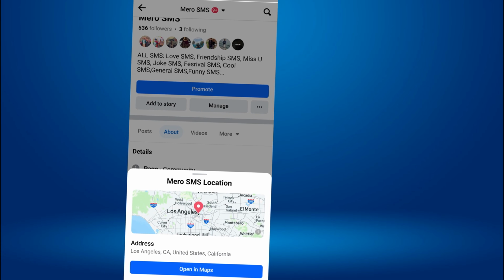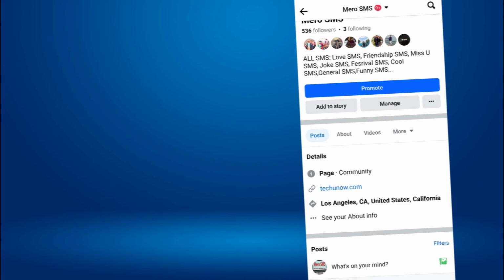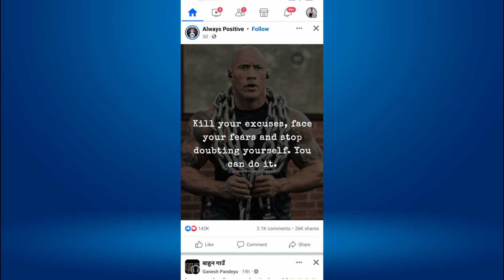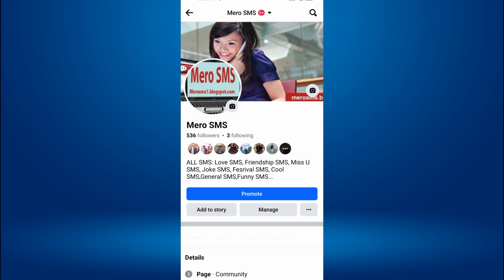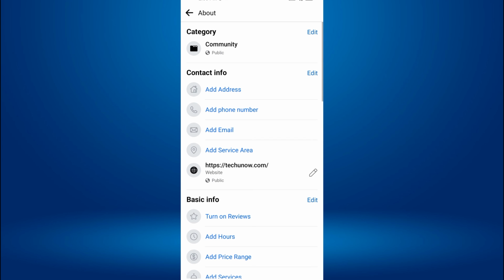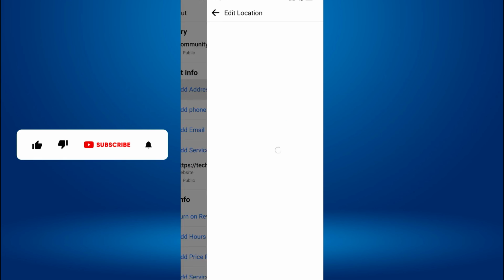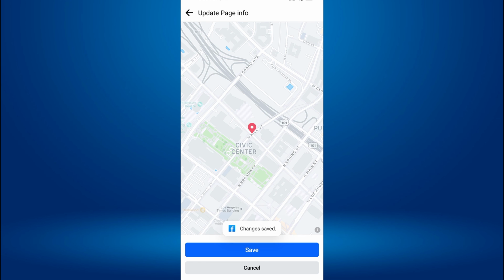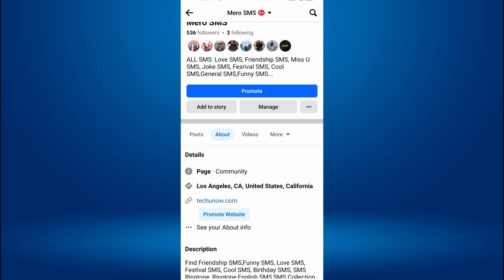How To Add Location To Facebook Page | Add Business Address on Facebook Page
How To Add Location To Facebook Page | How To Add Business Address on Facebook Page

Do you want to add a location to Facebook page? You can add an address on a Facebook page with just a few simple steps.

In this short video tutorial, I will show you how to add the location to the Facebook page. Just watch this video till the end.

Adding a location to a Facebook page involves providing address details for a business on a Facebook profile.

Your location will be displayed on a map within your Facebook page, making it easier for customers to find your physical address.

🔶STEPS🔶
To add a location or address to a Facebook page,
1. First, open Facebook on your mobile phone or computer.
2. Switch your personal account to your business page.
3. Go to your business page profile.
4. Tap on "About" menu.
5. Locate and tap on "See your About info."
7. Enter the address details, such as street, city, zip code, and map location.

By following these simple steps, you can add a location or address to your Facebook page.

🔶Why add a location to your Facebook page?
○To increase visibility
○To enhance engagement
○To improve brand trust

Adding a location to your Facebook page is a valuable way to enhance local visibility, attract new customers, build trust, and improve overall engagement with your local audience.

- - - - - - - Similar Videos:- - - - - - - - -

This Video Includes:
○how to add check in location on Facebook page
○Facebook page location settings
○how to add location on Facebook page
○how to check primary location on Facebook page pc
○how to add google map location on Facebook business page